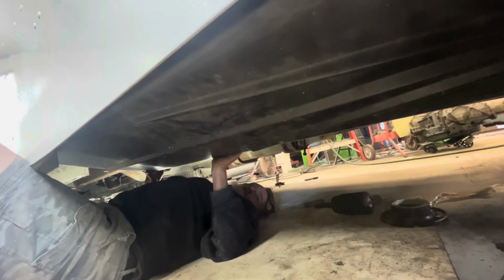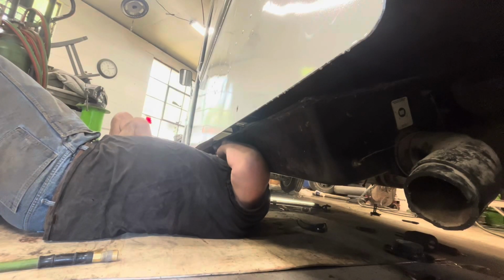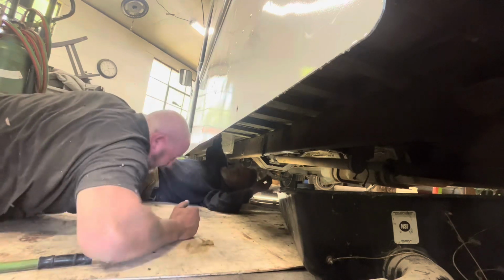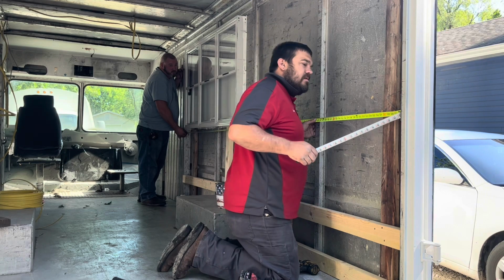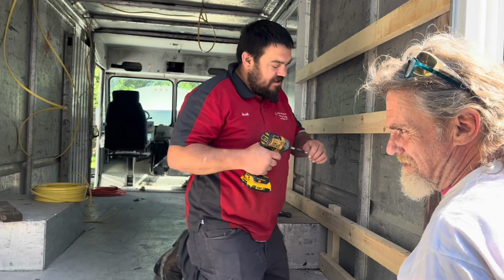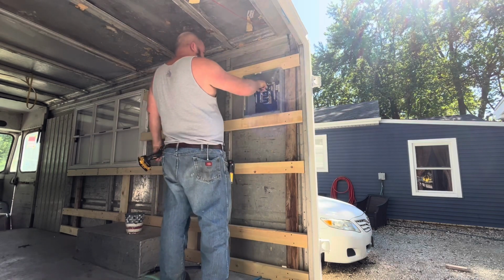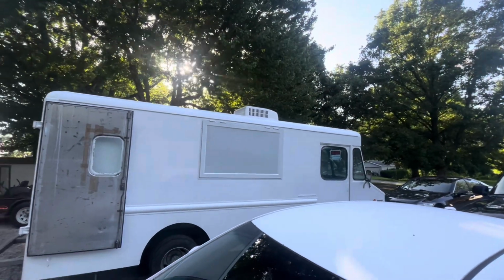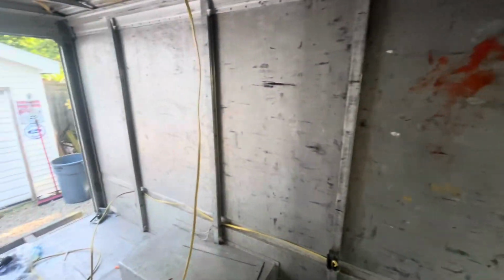Food Truck Framing and Wiring